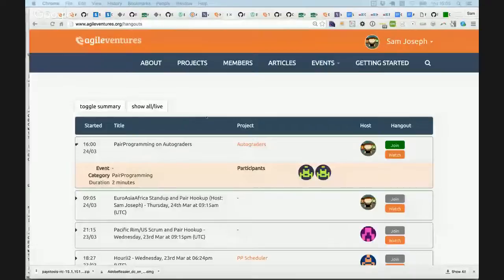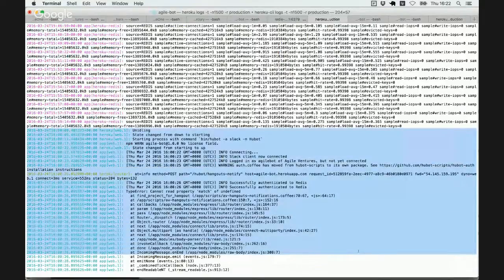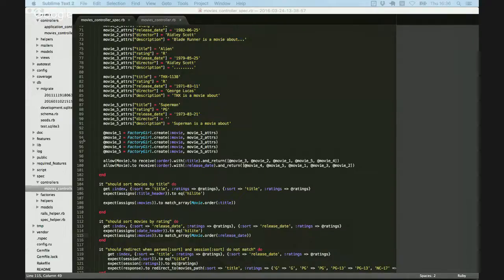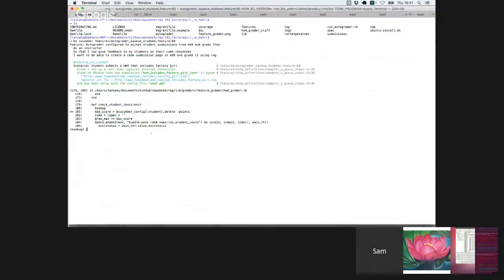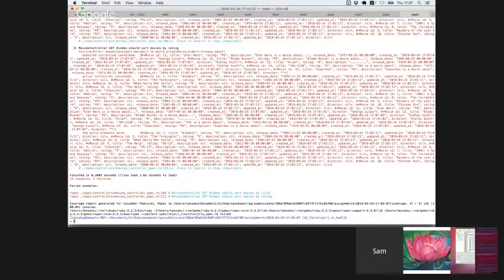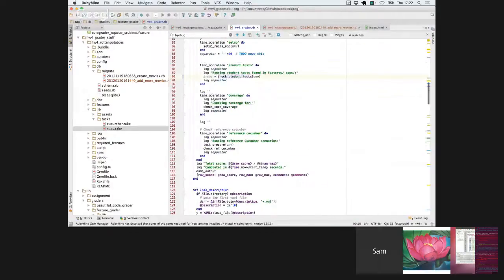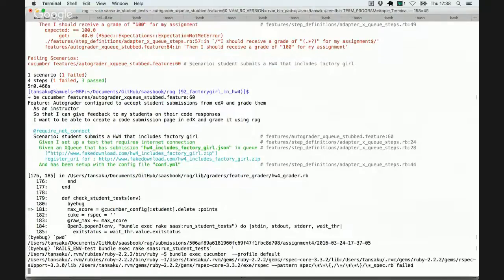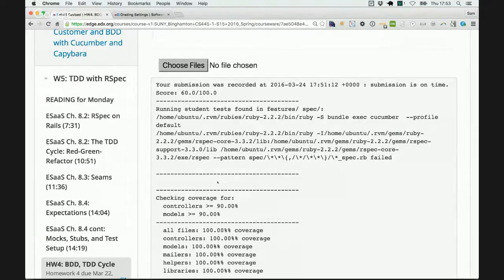PairProgramming on Autograders